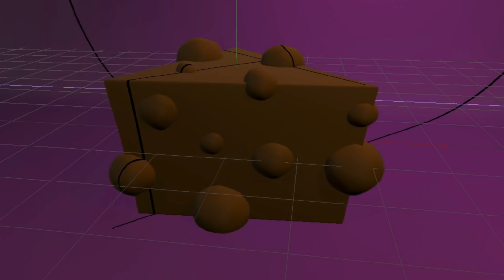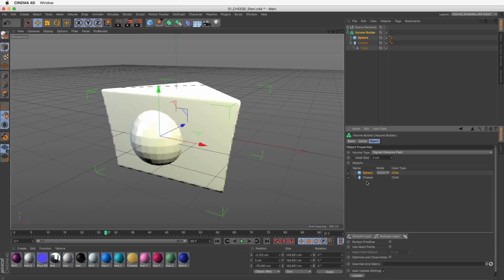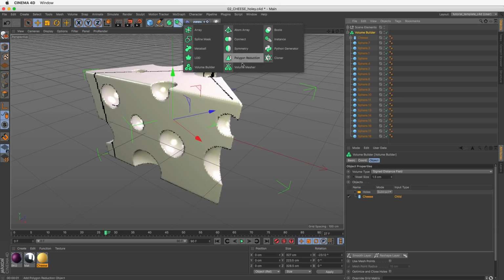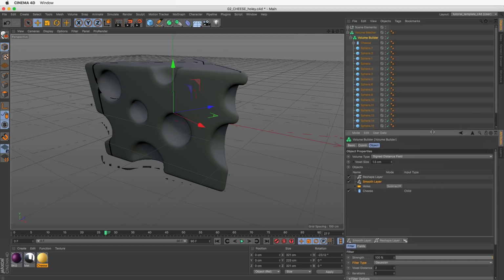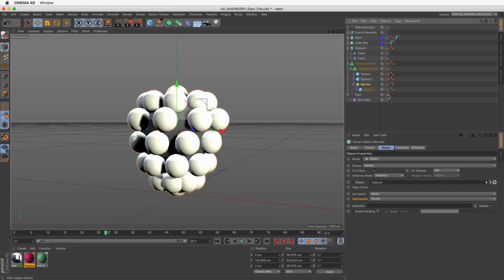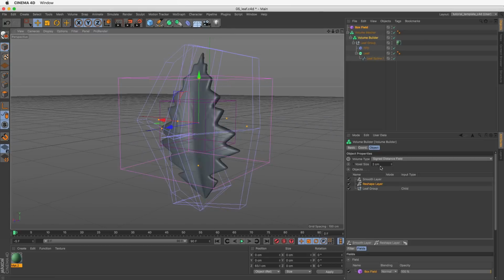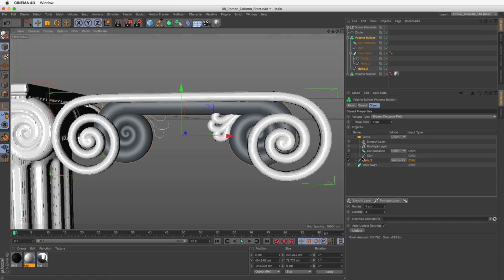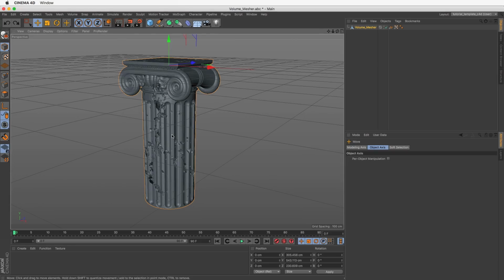3D Modeling Made Easy with Cinema 4D R20 Volume Modeling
Learn how easy it is to 3D model anything using the brand new Volume Modeling features in Cinema4D R20 and why EJ absolutely loves the it and why he thinks it's going to absolutely change the way you work in C4D!

What type of tutorials would you like to see next?

What You'll Learn in This Video:
In this Cinema4DTutorial, EJ Hassenfratz shows you how you can use the new 3DModeling OpenVDB VolumeModeling feature in Cinema 4D R20 to create beautiful models super easy. This tutorial is for any level of Cinema 4D user and is specifically for Cinema 4D R20 users.